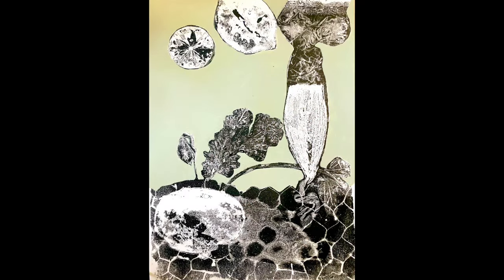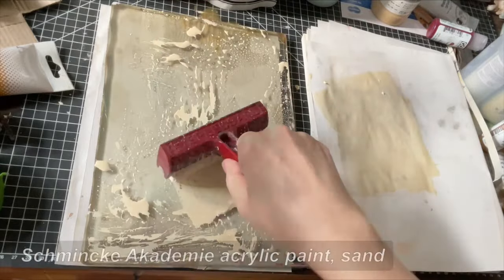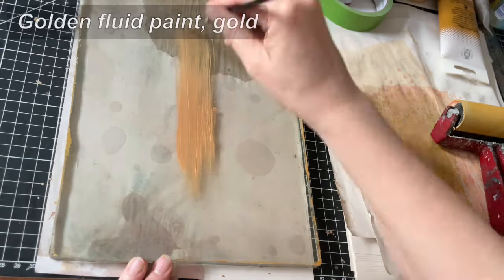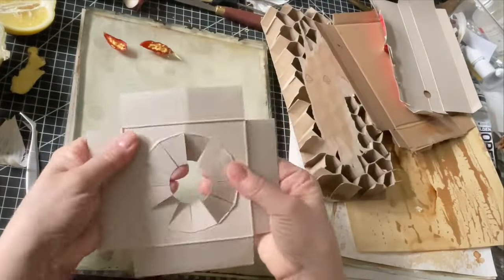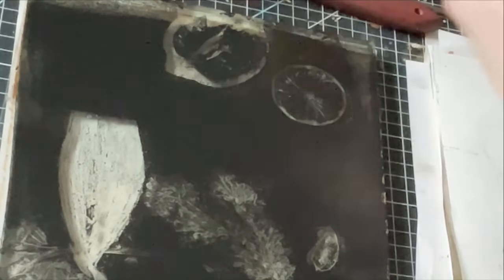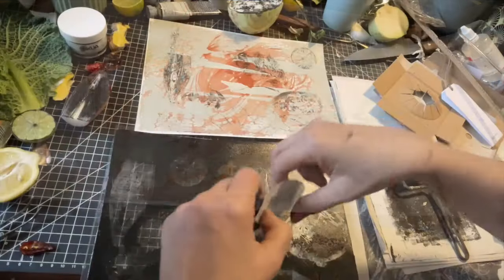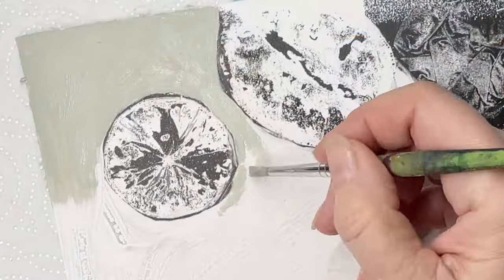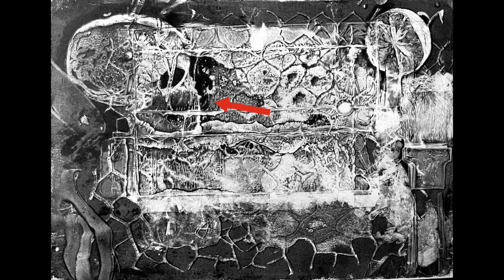GELLI PLATE: printing art from food! - please don't get mad at me...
Hello lovers of the Gelli art! Art from Food? Is that possible? Today I'll show you how I created two lovely artworks by printing vegetables and fruit with the Gelli plate, and then develop them further. Also, I am making some interesting backgrounds with a new technique...

Materials used:
Gelli Plate A4 size (8" x 12") by Gel Press
Acrylic paint: Schmincke Akademie/ sand, Rico Paint/ sage, Boesner Acryl/ burnt siena, Golden fluid acrylics/ gold
Etching ink: Akua black intaglio
Brayer for for acrylics
regular acrylic paint brush size 4 to 6
Canson Image mixed media paper 200 gsm, A4 size (8" x 12")
copy paper for excess paint
pencils: Faber-Castell Polychromos burnt siena and black, Caran d'Ache Luminance white
tissue paper
fresh vegetables and fruit, cooking brush

- I am not getting any benefits for the products I show! -